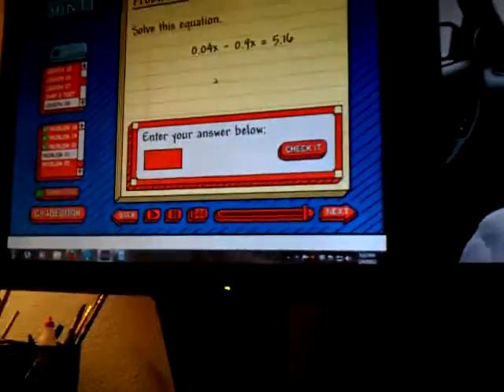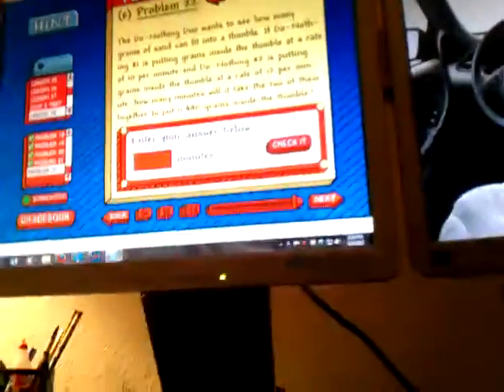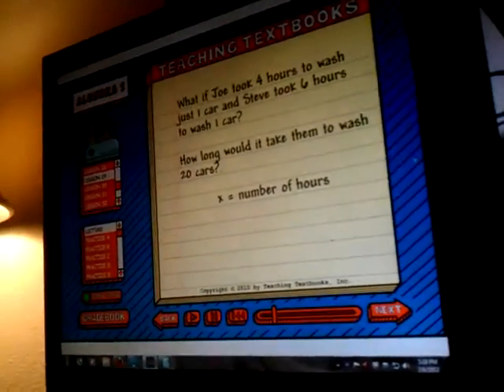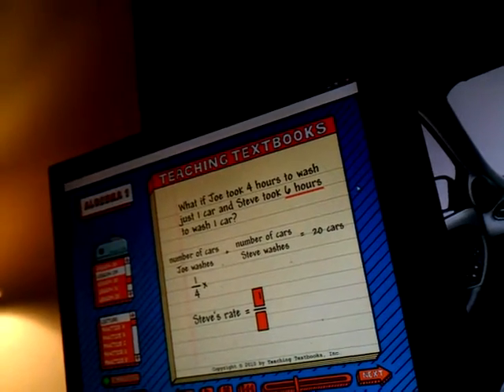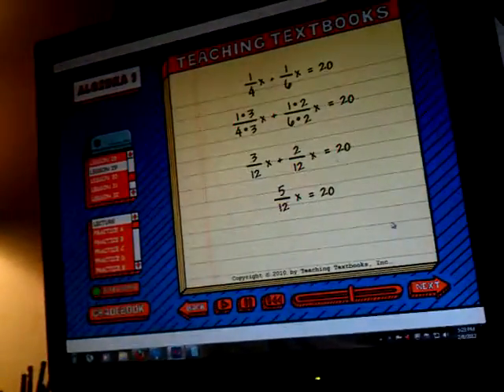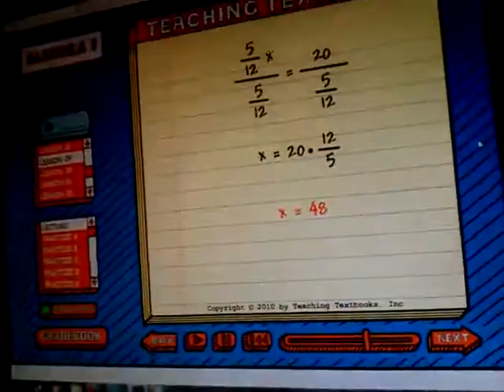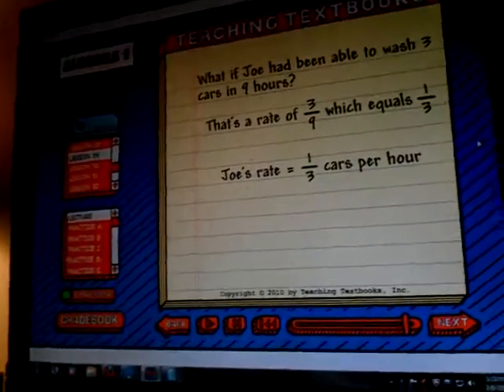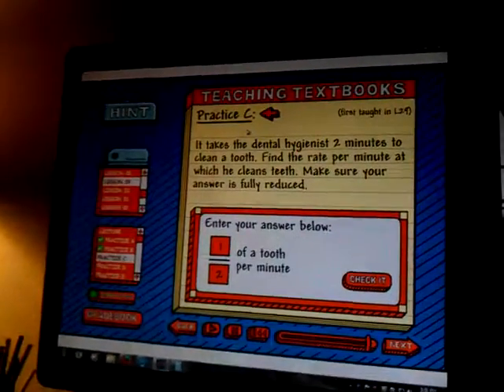February 6, 2012 5:31 PM